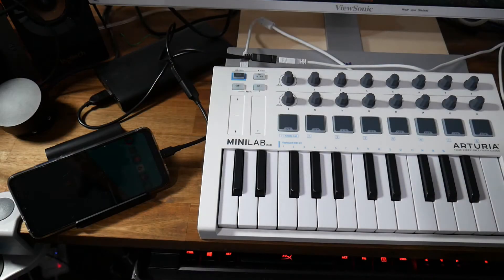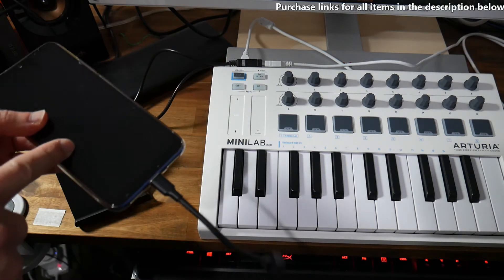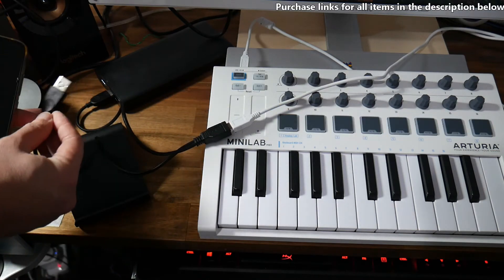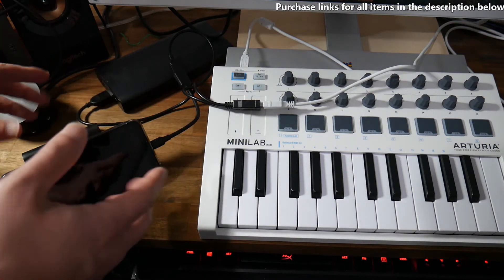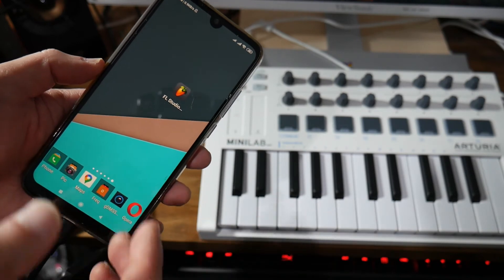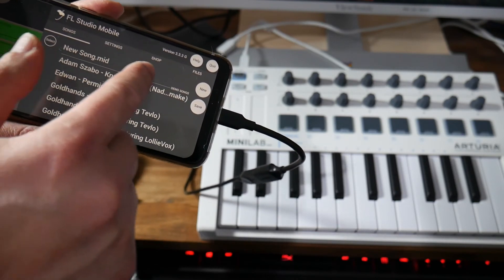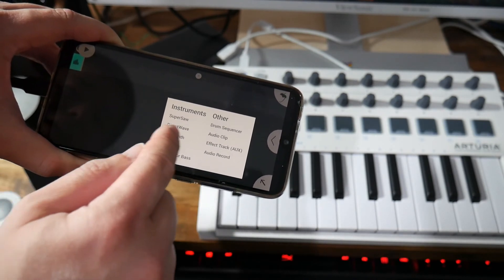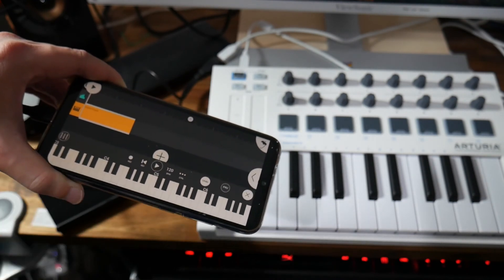Connecting MIDI Keyboard to your Android Smartphone (with FL Studio Mobile & Arturia Minilab MK2)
Amazon USA
Power Bank
OTG cable (option 1 - micro USB)
OTG cable (option 2 - USB type C)
USB cable splitter
Arturia Minilab MK2 (highly recommended keyboard if you need one)

Amazon AUSTRALIA
Power Bank